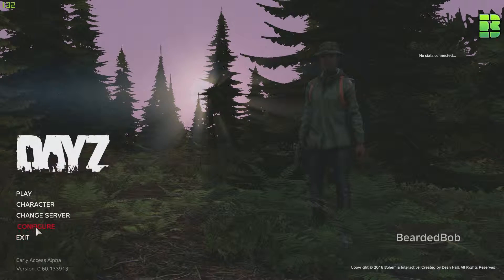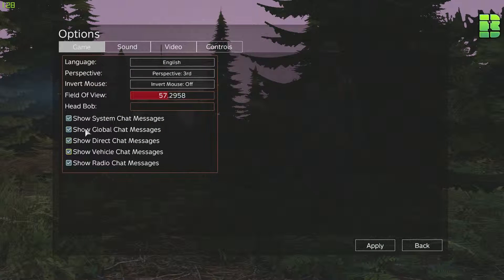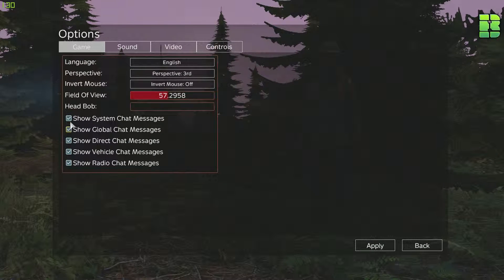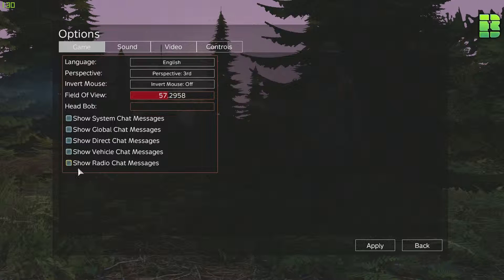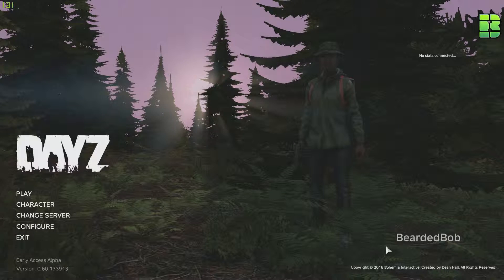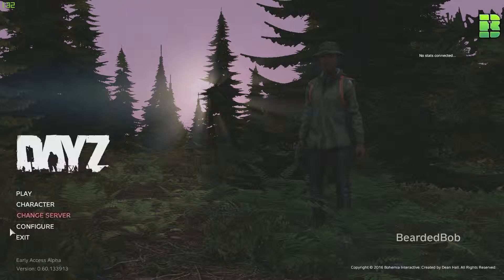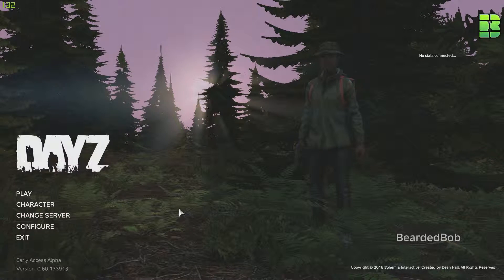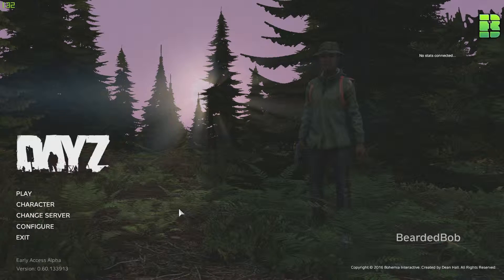DayZ Standalone Chat Text Removed From UI | DayZ Disable Chat Text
This is a quick video on how to disable the text chat from DayZ SA

Twitch.tv Streaming

Monday - None
Tuesday - None
Wednesday - None
Thursday - None
Friday - 8pm GMT to Whenever I get tired
Saturday - Sometimes
Sunday - Sometimes